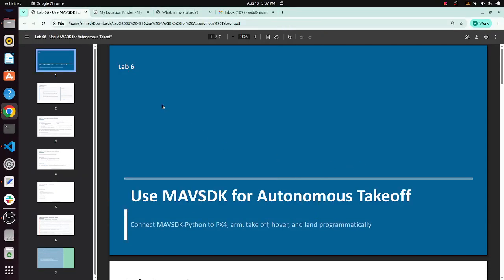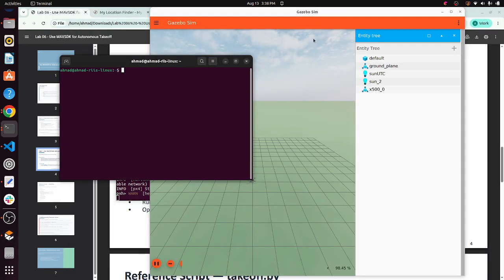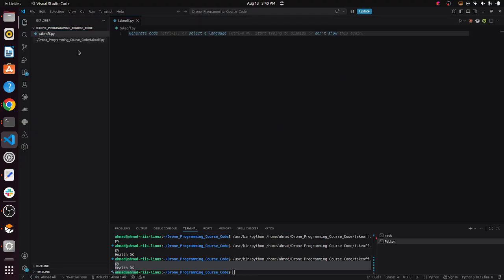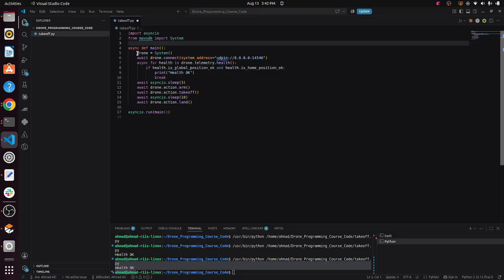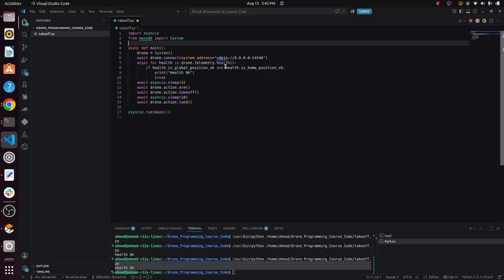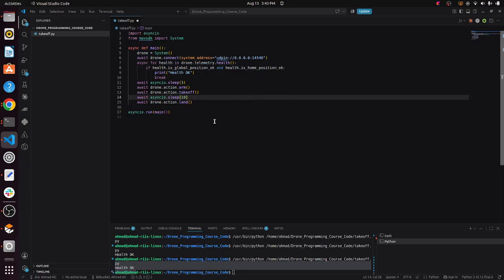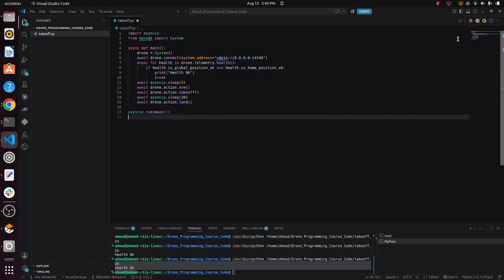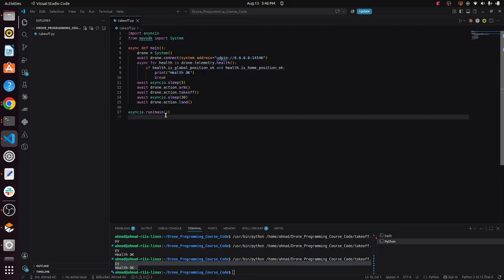Lab 6 - Use MAVSDK for Autonomous Takeoff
In this lab, you'll write your first Python script to control a drone using MAVSDK. We'll install MAVSDK-Python and connect it to a running PX4 SITL simulation over UDP, then wait for the drone to report healthy GPS and home position before taking any action. From there, you'll arm the drone, command takeoff, hold a hover, and land, all through Python code, and verify the full flight both in your terminal output and in QGroundControl's Fly View.
Prerequisite: a working PX4 SITL and QGroundControl setup (covered in earlier lessons).
Before you start, open terminals for QGroundControl, PX4 SITL, and your script, install MAVSDK with pip3 install mavsdk (first time only), and create takeoff.py to follow along.